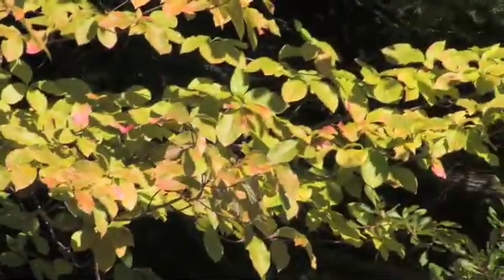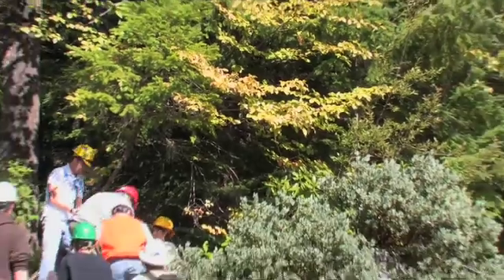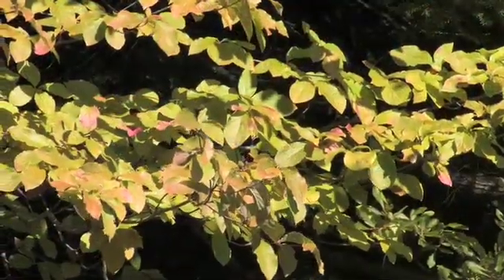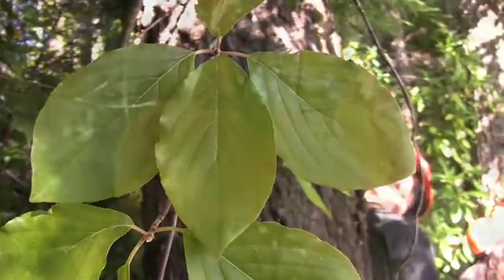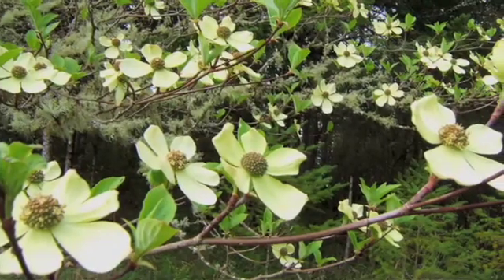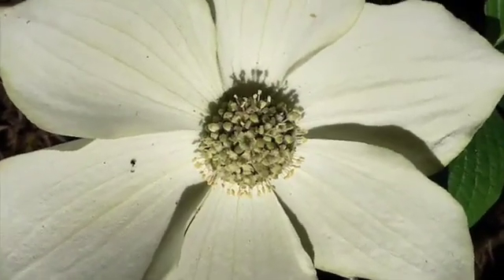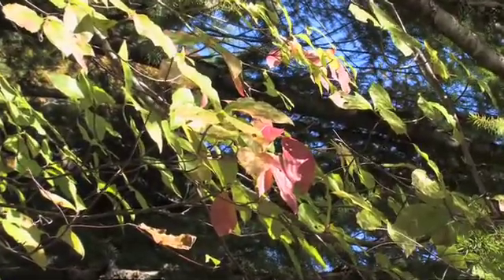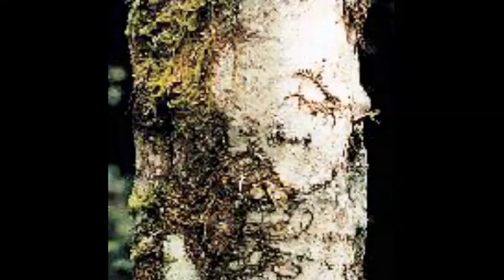Cornus nuttallii, Cornaceae (Pacific dogwood)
Welcome to Into the Forest: Tree and Shrub Identification with Pualani Derman, Instructor of Natural Resources Technology at Mt. Hood Community College. This video introduces you to Cornus nuttallii (Pacific dogwood).

This video is provided as part of a series for  F141 Tree and Shrub Identification. This field-based course focuses on the identification, classification and distribution of key trees and shrubs of the Pacific Northwest as well as major tree species and forest types of North America.  The course emphasizes botanical nomenclature and field identification using plant keys.  This class introduces ranges, habitats, uses and silvical characteristics of key plant species.